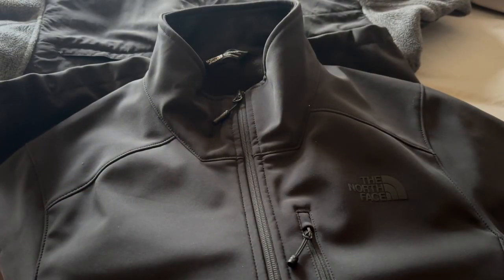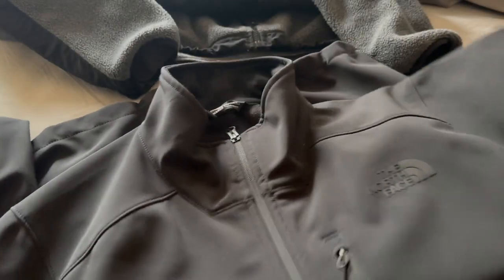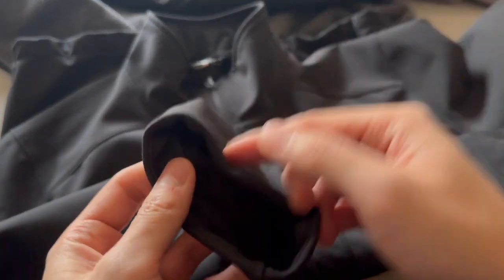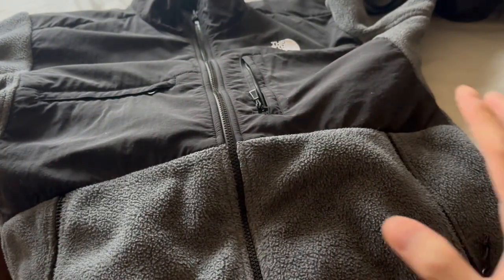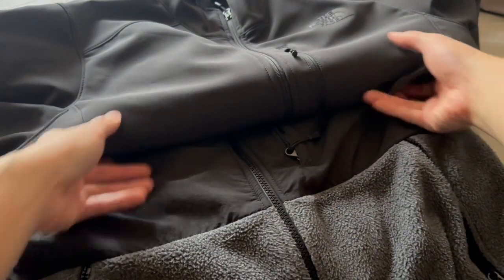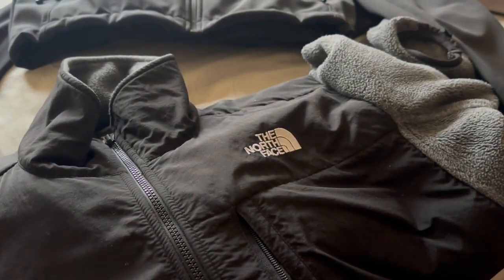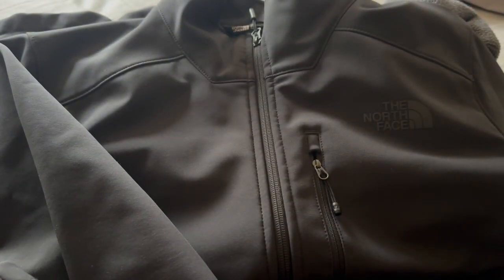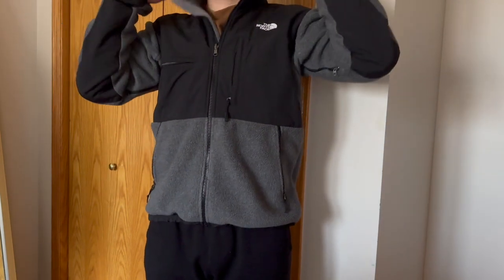NORTH FACE APEX BIONIC JACKET VS NORTH FACE DENALI JACKET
Two top seller jackets from the north face

Denali is ulttra comfortable and easier to layer due to its relaxed fir

Apex bionic is highly wind resistant and for windy days the means more warmth